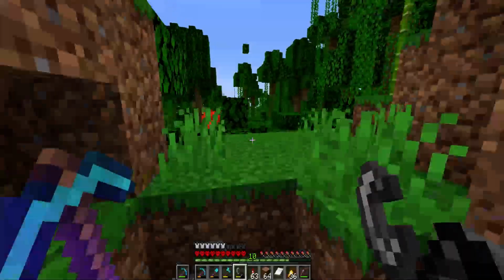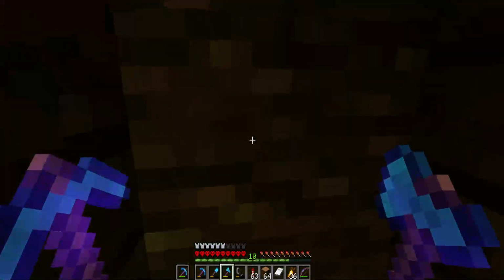1.20 Hardcore Minecraft No edit Season 3 E186 Leaf me Alone!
I am thefatwikingknight a builder in minecraft setting out to try an experiement of sorts, no edits, all raw off the tongue vlogging style lets play, where hopefully we will make beautiful things come to life. This is Minecraft in its truly most raw form, no off camera grinding, no missing any of the action just simply minecraft 15 minutes a day for as long as I can go!
We recently just lost our season 1 world as well as our seasoon 2 world due to unforseen circumstances and begin our journey into the future! We must Press on! We have all had struggles with villagers, and this time it is no different.
Copywrite free music inspired by animal crossing, funded by schlatt and Ludwig composed by  @officialphilman

 • Lud and Schlatt Crossing (Full Album)